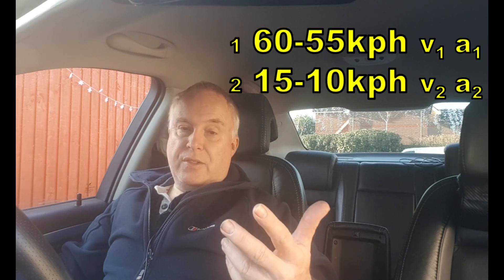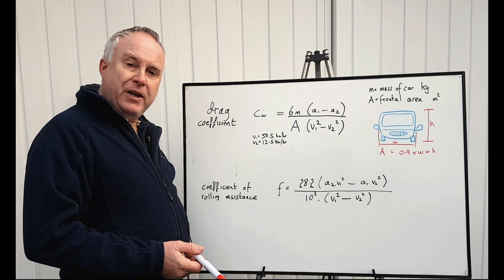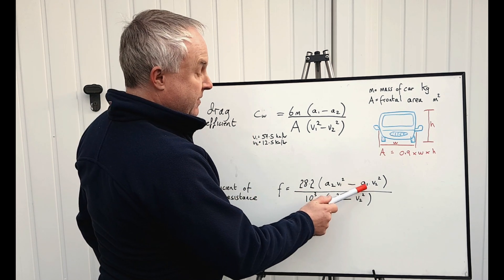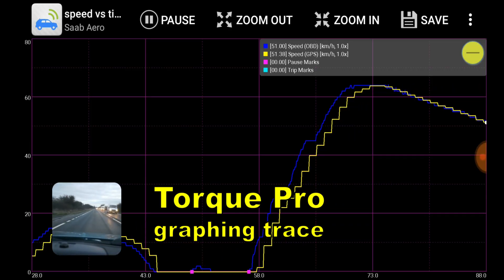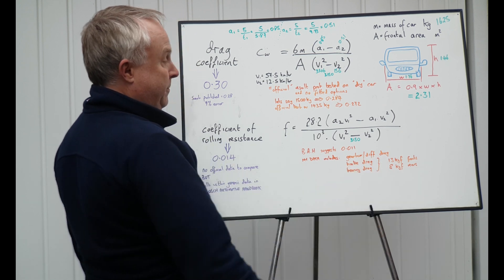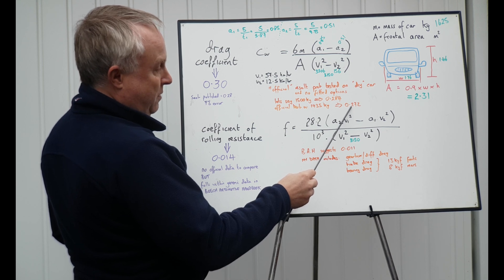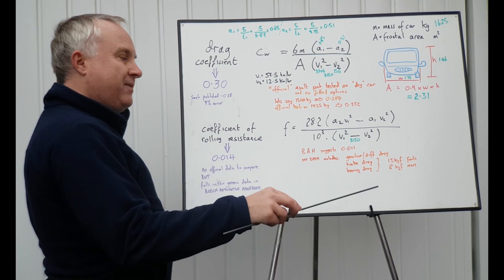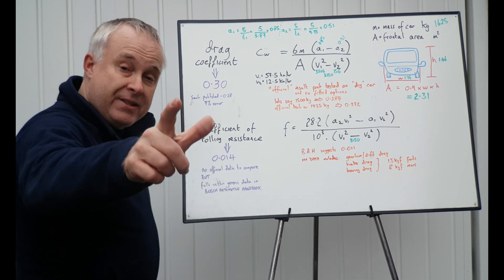How to find Drag coefficient of a car | And Rolling Resistance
how to measure YOUR cars drag coefficient | a drag force experiment on YOUR car | an excellent aerodynamics projects for students of aeronautics or mechanical engineering or simply for general interest

The hardest part of this simple experiment to find the drag coefficient and rolling resistance of YOUR car is not the physics nor the maths, but rather finding a suitable quiet piece of road on a calm day!! Well here in the UK anyway.

Torque Pro is available for Android devices from the Google Play store. There is a Torque Lite which is free, but Pro is only £3 and is so so so useful. You’ll need an OBD interface adapter. I have one of these

Bosch Automotive Handbook